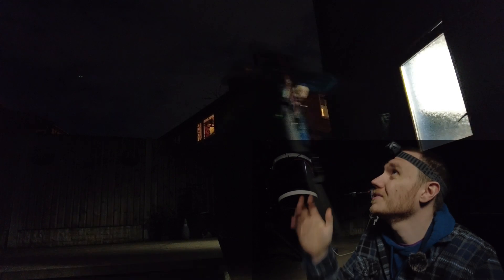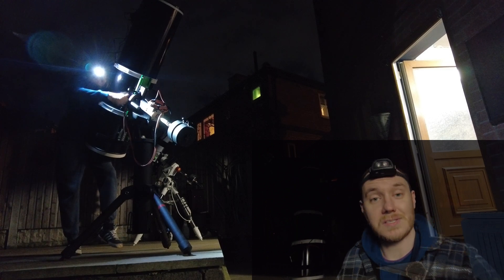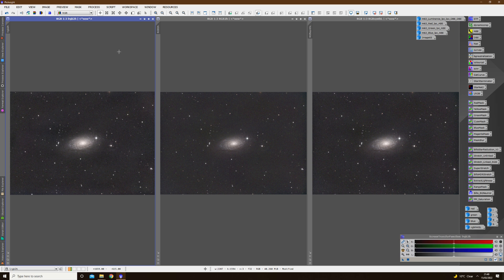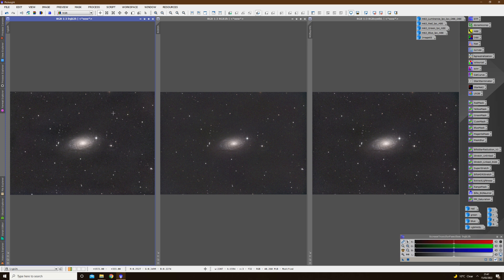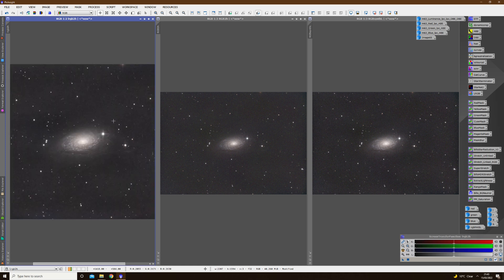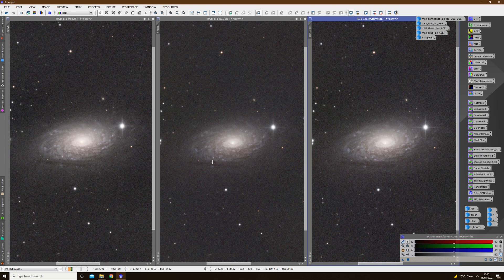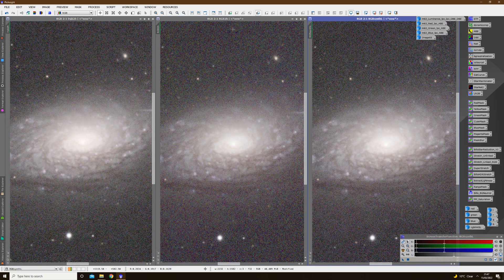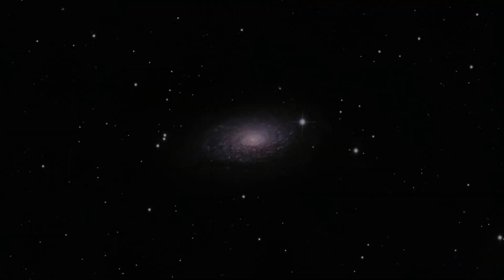LRGB vs RGB - Which is the BEST?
In this video I perform a little experiment with some test data I was capturing on m63 the sunflower galaxy.
I wanted to know if LRGB or simply RGB was better from my location here in bortle 7 skies.
There's arguments for both sides online, but it seems like there's often no "one size fits all" answer for it!
So, I want to find out for myself once and for all, which is actually better? LRGB or RGB?